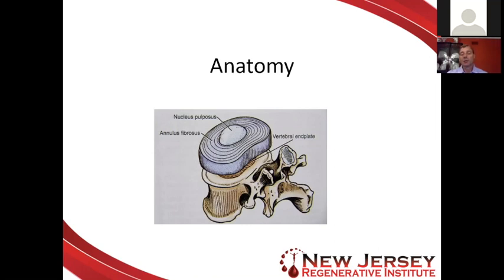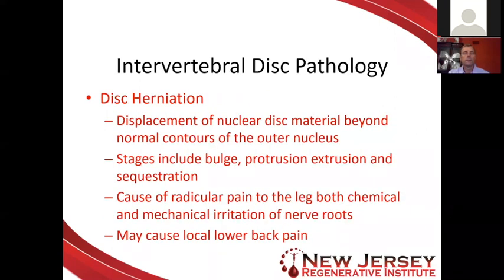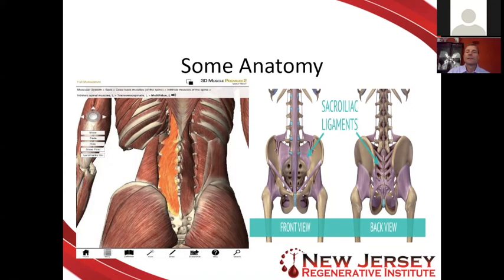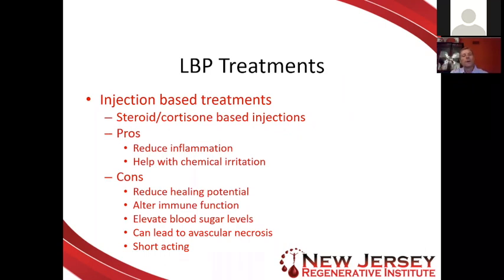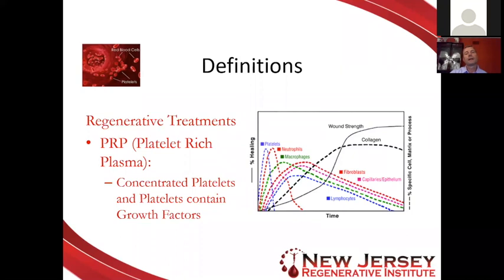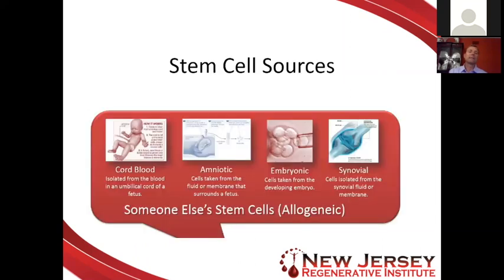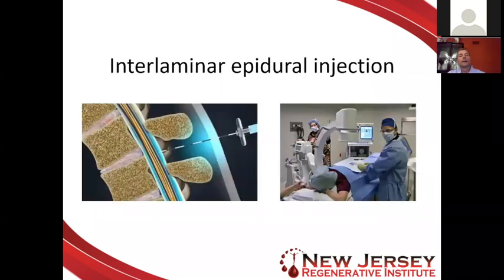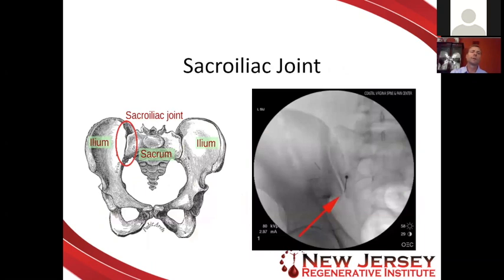Thomas Agesen, MD Webinar on Spinal Injection Alternatives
Thomas Agesen, MD, who has been awarded the Patient’s Choice, Compassionate Doctor, America’s Most Honored Professional & Doctor (Top 5%) since 2013, will be presenting alternatives to Spinal Steroid/Cortisone injections we offer to our patients.